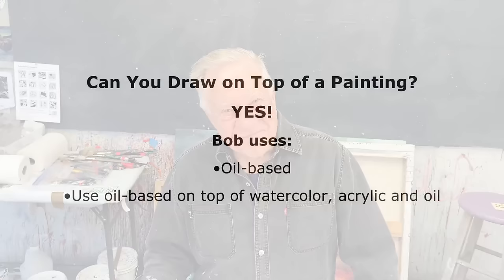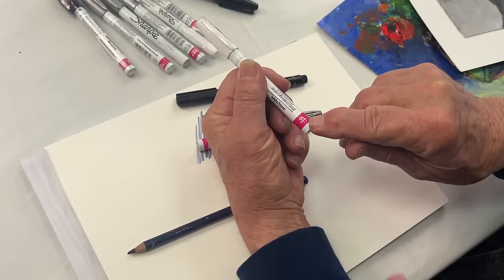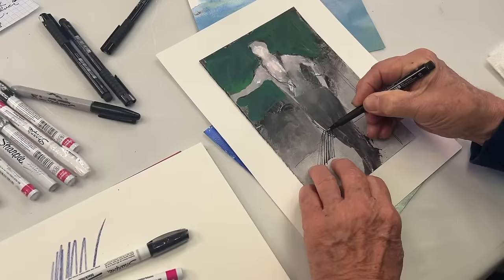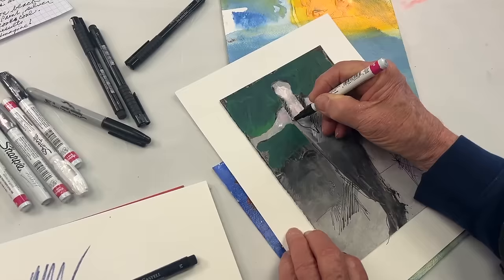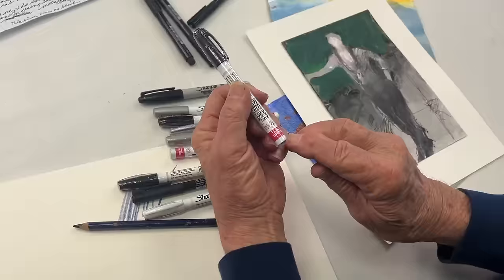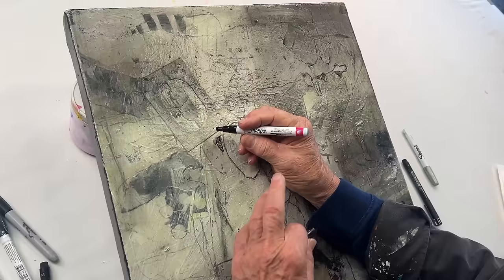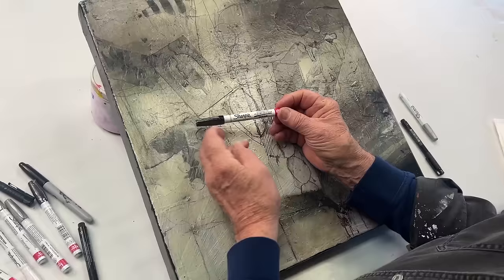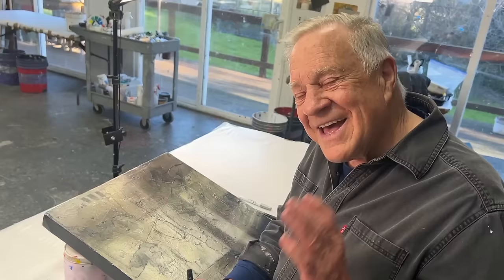BobBlast 498 - "Drawing on Top of an Acrylic Painting? Yes!"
Drawing on Top of an Acrylic Painting? Yes!

Here's a good question I was recently asked during an online workshop–Can you draw with a pen or pencil on top of a dried acrylic painting? My answer is YES! Right or wrong, I make it work for me.

This BobBlast features two demos using pens designed for artists who like to draw with quality India Ink, but with the convenience of several pen sizes, tips and colors. My favorites are waterproof, maximum lightfastness and rated for excellent permanence.

Okay, now that we got that first part answered… I will address what I do with these artist pens. I draw back into and on top of my paintings with a variety of oil-based markers–after the acrylic has dried.

My favorite pens for drawing (and signing my work) are Faber-Castell Pitt Artist Pens. I also use these pens for sketchbook note taking and small drawings. I get the black ink in fine, medium and bold. Faber-Castell also makes an opaque white Pitt Pen–very handy for signing a dark painting.

Here is another favorite of mine–Sharpie Paint. It is oil based, so it adheres to an acrylic or oil-based surface just beautifully. This pen also comes in several nib sizes and colors. Another brand of oil based paint marker is “Painty” by ZIG. They are also rated high for permanence and lightfastness. They are also waterproof and opaque.

Back to the original question, Can you draw with a pen or pencil on top of a dried acrylic painting?… Simply remember this guideline:

Oil based on top of watercolor, acrylic and oil is okay. Acrylic based on top of oil is not okay.

These are guidelines! Just go paint!

Enjoying Watching Bob's Monthly Demos? Join Bob Online!
•February 7, 2024
“Using the Golden Section Composition”

•March 14-17 - Mentor
•March 22-24 - Dry Pigments, Chalks & Powders
•June 10-14 - Abstract Painting & Collage
•June 28-29 - Larger & Looser Abstract Painting
•July 11-14 - Painting the Figure
•September 9-13 - Loosen Up with Aquamedia Painting

Available Work and Small Original Paint Sketches!